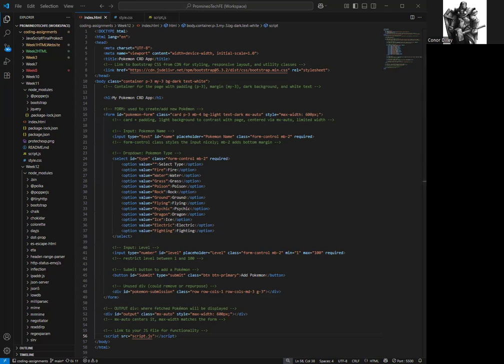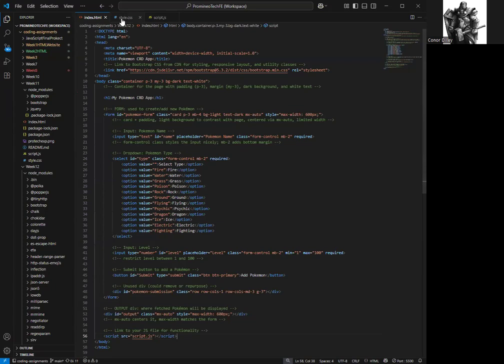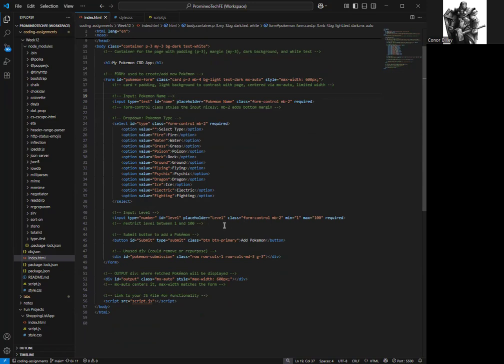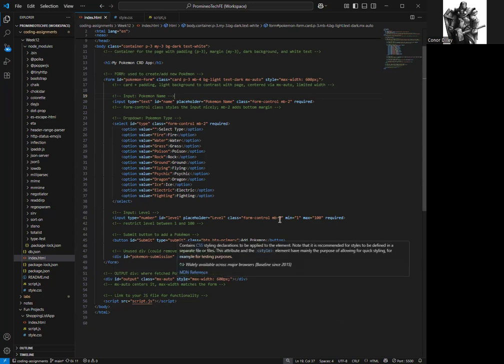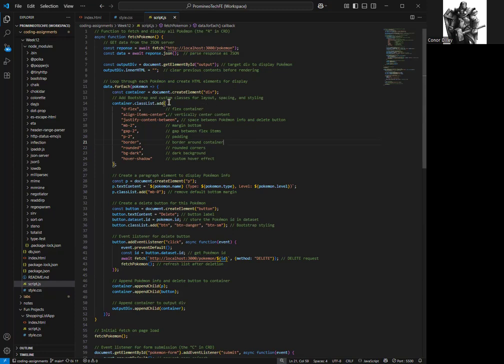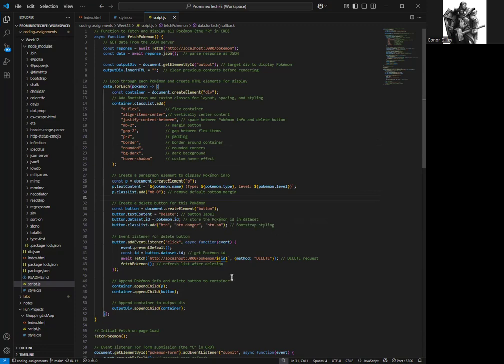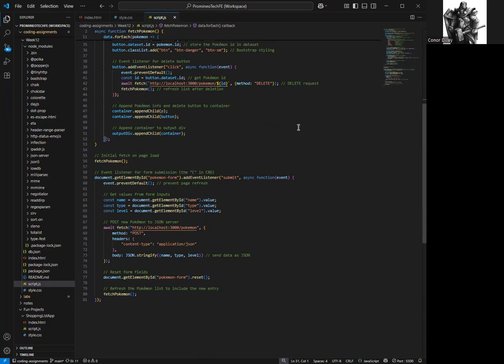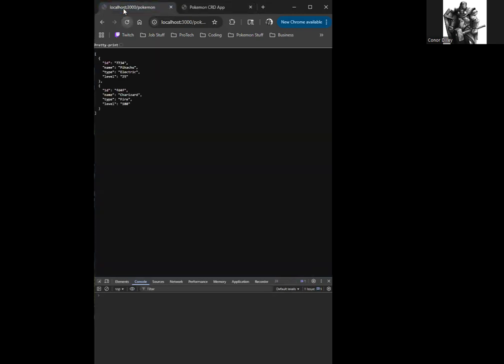Week 12 API's & Fetching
Create a CRD application (CRUD without update) using json-server or another API
Use fetch and async/await to interact with the API
Use a form to create/post new entities
Build a way for users to delete entities
Include a way to get entities from the API and display them
You do NOT need update, but you can add it if you'd like
Use Bootstrap and/or CSS to style your project